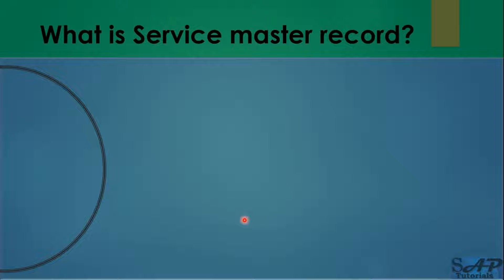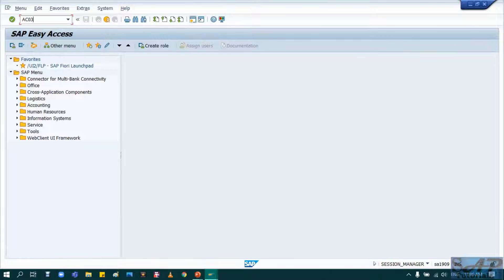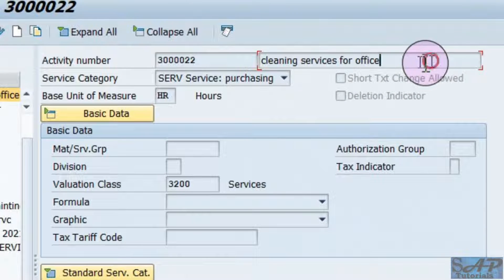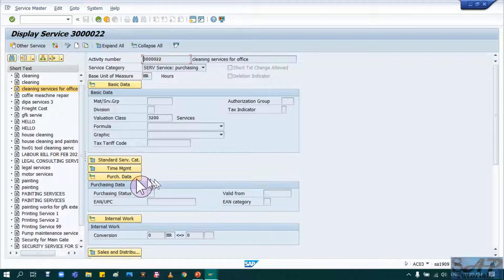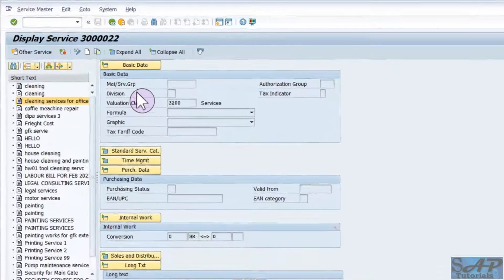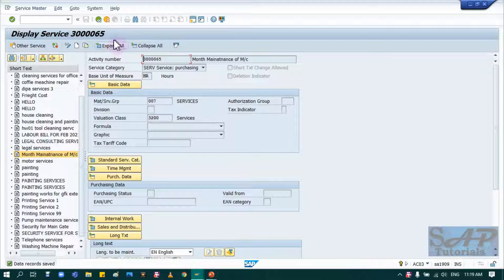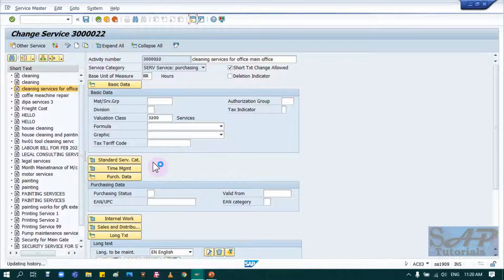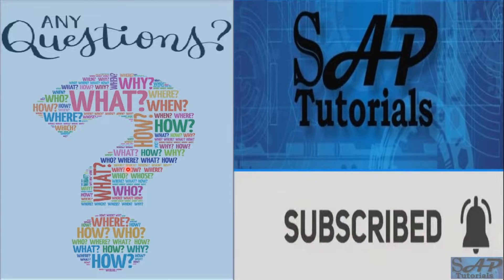04.5) Service Master Record in SAP MM (ECC / S4 HANA).